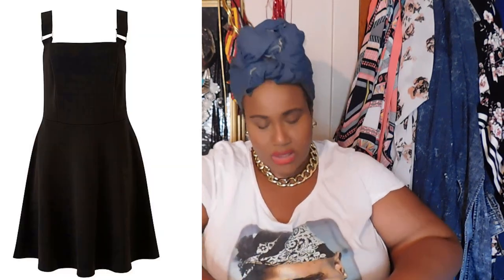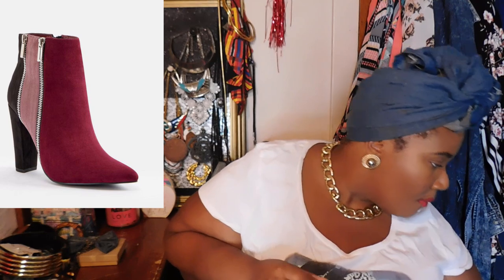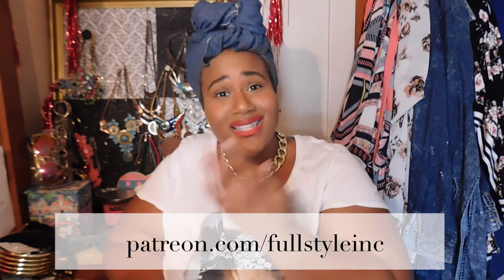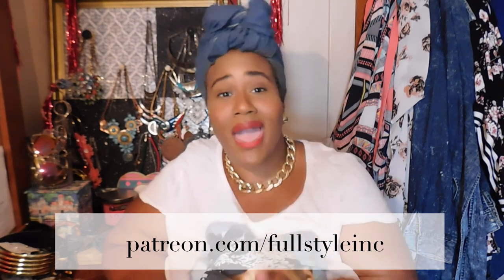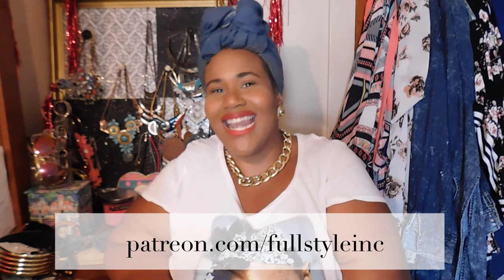Fashion Wish List| Fall New Release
Fringe Knit Ruana One size fit $49.90 $29.94

l?extended=true

ches%7Ccolor%3AAP916_BLACK%7C

psrc=browse:new-arrivals-stm:products

Twitter. @fullstyleinc